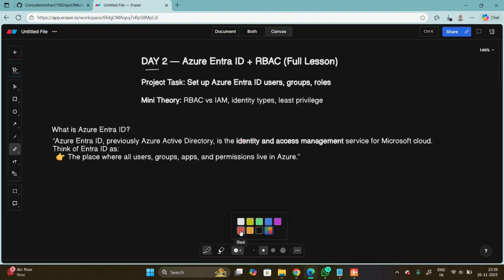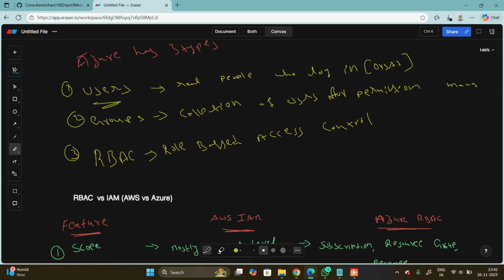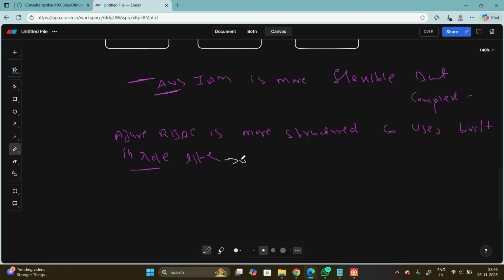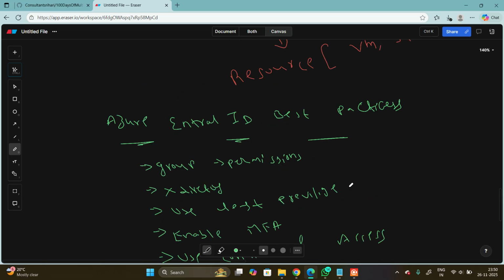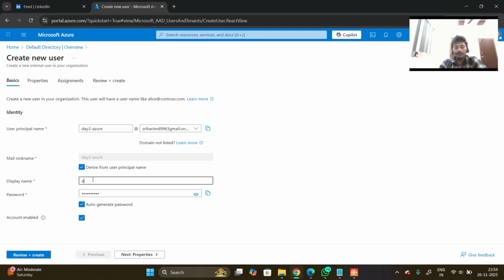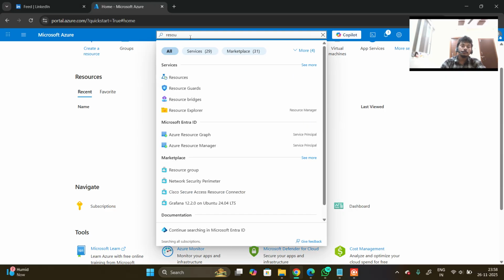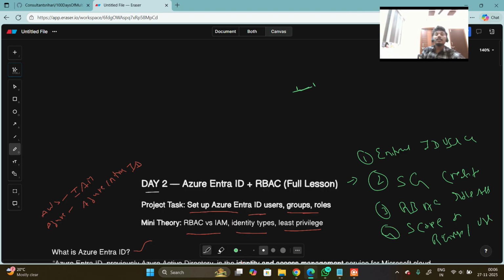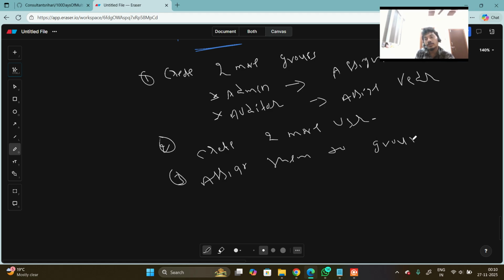Day 2 — Azure Entra ID + RBAC | Create Users, Groups & Roles (Hands-On) | 100 Days of Multi-Cloud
🔥 Welcome to Day 2 of our 100 Days of Multi-Cloud journey!

After mastering AWS IAM in Day 1, today we’re diving into **Azure Entra ID (Azure Active Directory)** and **Role-Based Access Control (RBAC)** — the backbone of access management in Microsoft Azure.

By the end of this session, you’ll learn to:
✅ Create Azure Entra ID users
✅ Create security groups
✅ Assign RBAC roles (Owner, Contributor, Reader)
✅ Understand scope hierarchy (Subscription → RG → Resource)
✅ Follow real-world Azure security best practices

🧠 What You’ll Learn:
- Azure Entra ID overview
- RBAC vs IAM (AWS vs Azure)
- Best practices for least privilege
- How scopes and roles work in Azure
- Hands-on demo: Assign RBAC to groups

💻 **Step-by-Step Project**
1️⃣ Create user
2️⃣ Create group
3️⃣ Create Resource Group
4️⃣ Assign Contributor role at RG level
5️⃣ Test login to validate RBAC scope

📘 **Best Practices**
✔ Use groups for access
✔ Enable MFA & Conditional Access
✔ Never assign roles directly to users
✔ Apply least privilege
✔ Use Managed Identities for services

This is part of **100 Days of Multi-Cloud with Hands-On Projects**, where we cover AWS, Azure step-by-step.
Each day includes practical tasks, theory, and real-world engineering insights.

💬 Comment **Day2Done** if you completed this project!